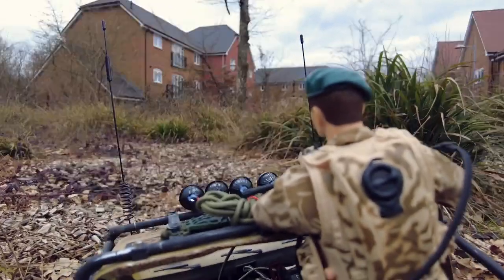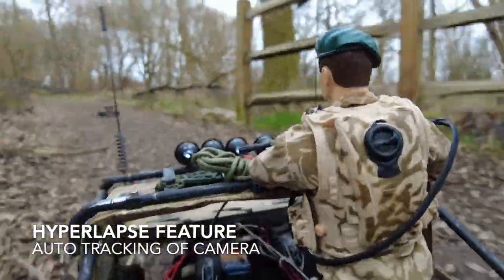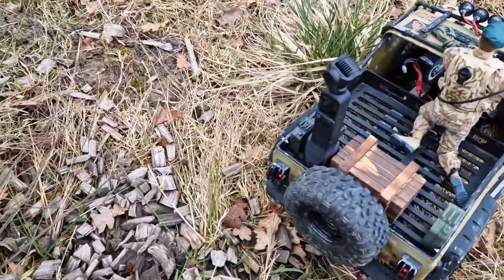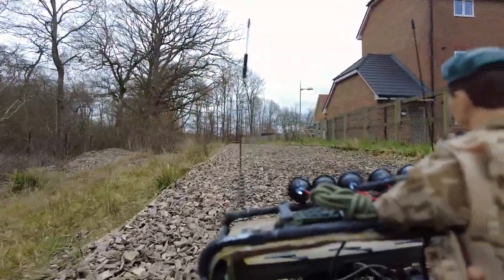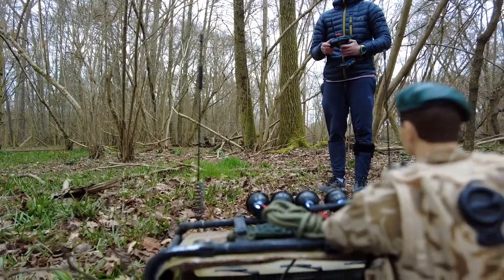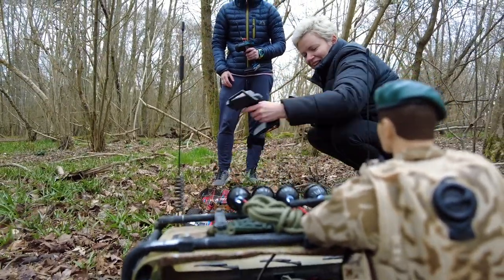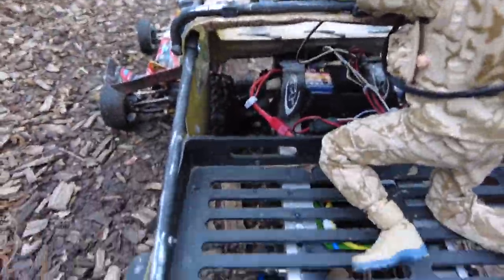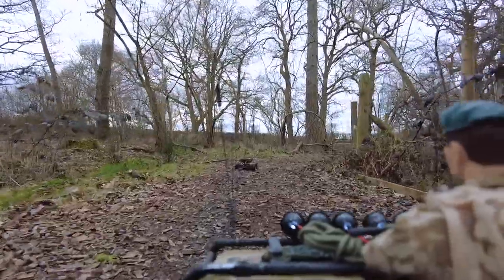FTX Kanyon RC Crawler Defender With DJI Pocket 2 Camera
Using the OSMO DJI Pocket 2 on the FTX Kanyon to provide a first person POV experience. Spotted some cats - smiles all day long.